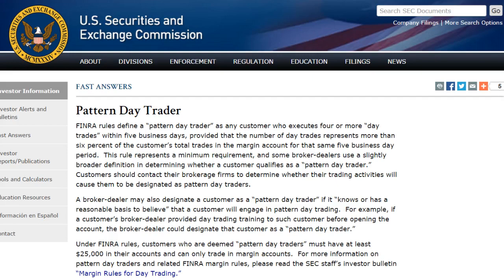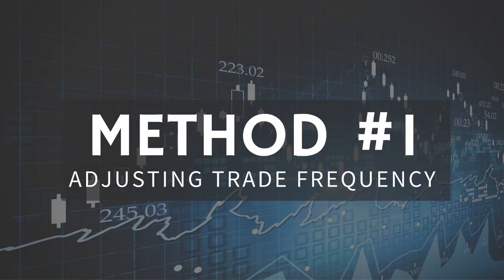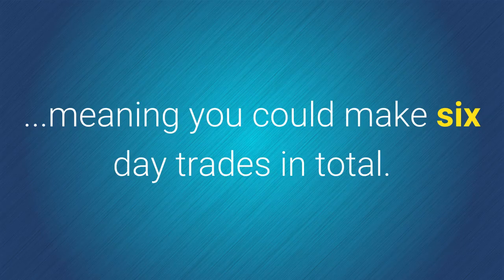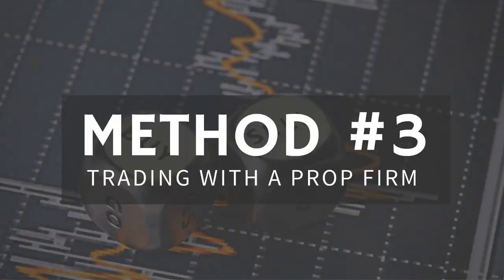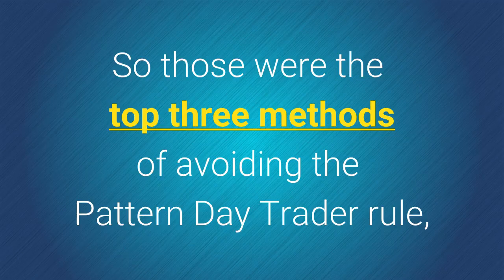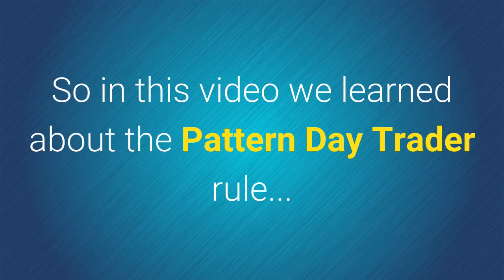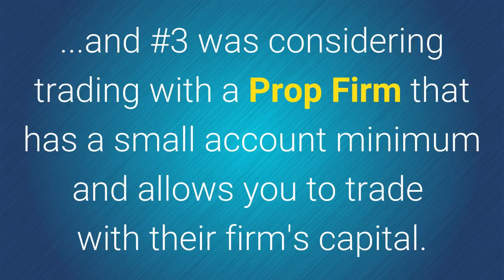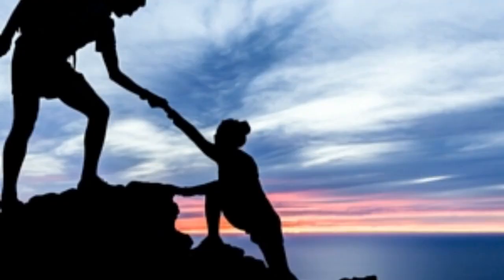Stock Trading 101: Trading Stocks With A Small Account Size - Avoiding The Pattern Day Trader Rule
Stock Trading 101: How To Trade With A Small Account Size Without Triggering The Pattern Day Trader Rule

Who should watch this video: Anyone who is a stock day trader who wants to trade with a small account size without triggering the Pattern Day Trader rule.

This video covers the top three ways to avoid triggering the Pattern Day Trader rule. This information is very important if you want to day-trade stocks with a small account size – or any account that has less than $25,000 dollars in it.

A “Patter Day Trader” is a term defined by FINRA – the Financial Industry Regulatory Authority. You might recognize the SEC better – the Securities and Exchange Commission – they’re the organization that oversees FINRA.

FINRA’s definition of a Pattern Day Trader is: anyone who day trades (buys and sells or sell and buys the same security on the same day) four or more times in five business days, provided the number of day trades are more than six percent of the customer’s total trading activity for that same five-day period. If you trigger this rule, you must have an account of $25,000 dollars or higher to trade – this is the account minimum.

So if you have more than $25,000 to trade with, you are fine. But if you don’t have that much money (as many don’t, especially when they’re just starting out), what can you do? Here are the top three ways to trade stocks with less money:

1. Number one is to adjust your style of trading to reduce the trading frequency and use longer timeframe charts. You can do three day trades during a rolling five-day period without triggering the rule, so if you adopt swing trading and incorporate higher time frames, for example 60 minute charts and above, you can work your trading around the rule until growing your trading account large enough to avoid it entirely.

2. The second way – and this is a bit of a trick – is to use multiple brokerage accounts. For example, if you have $10,000 to trade with you could open two $5,000 dollar accounts – one at one broker and one at another – and then in each you could make three trades per five day rolling period – so six in total. You can further increase this with more accounts. In the past this method would have been extremely inconvenient, but with technological advances and ease of opening accounts this method is now feasible. Of course, with this your ultimate goal will be to increase your account size to $25,000 and then consolidate your accounts into one that is fully eligible for day trading.

3. The third way to day trade stocks with less than $25,000 without triggering the Pattern Day Trader rule is to consider finding a Prop Firm to trade with. Some require you to be in person but others allow a virtual presence. These firms often allow small account minimums and you can trade with the Prop Firm’s capital, which gives you full day trading buying power, leverage and no day trading limit restrictions. Often there is a very discounted micro-commission structure as well.

4. Those were the top three methods, but I’m going to add one BONUS tip for you --- I now this video is about trading stocks with an account less than $25,000, but if you’re looking to trade the stock market as a whole (for example, with the $SPY or “spiders” stock) you may want to consider trading futures instead – especially the e-mini S&P 500 ($ES_F) or the e-mini NASDAQ 100 ($NQ_F). Day-trading  futures does not require a $25,000 dollar account minimum, and there are leverage and (possibly) certain tax benefits that may apply. However --- a word of warning here --- leverage is a double-sided coin and high leverage can also translate to high risk. So do make sure you know what you are doing before you put any real money at risk, and make sure you trade with a simulated account until you are ready.

What we learned in this video is why understanding the trading industry and its regulations are so important. Sometimes rules and regulations that seem restrictive can actually be constructive, especially if they lead us down a new (and possibly better) path, for example in day trading the e-min S&P futures in addition to stocks.

~ Jesse Jones, Stock Market Profile

Remember to comment under my videos with questions, feedback and anything you'd like to share.